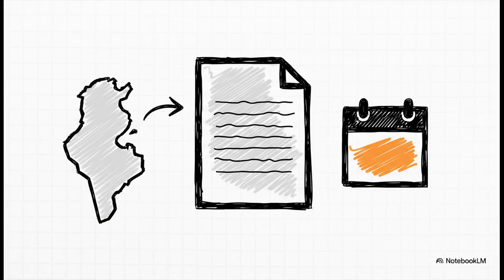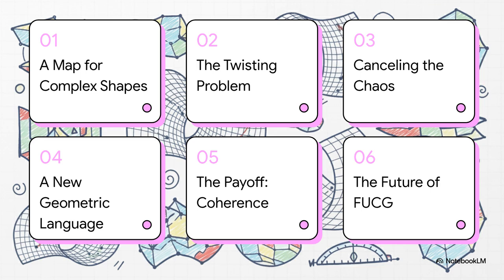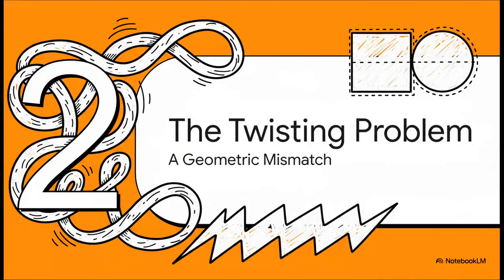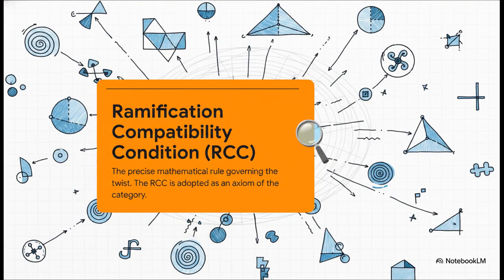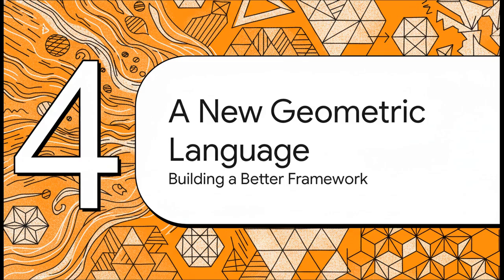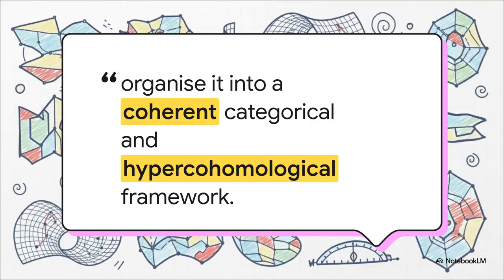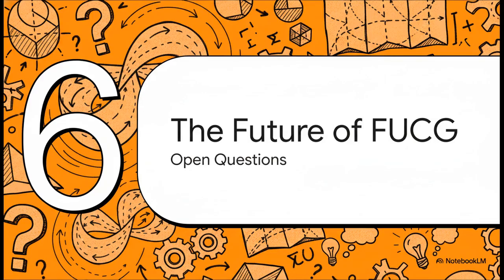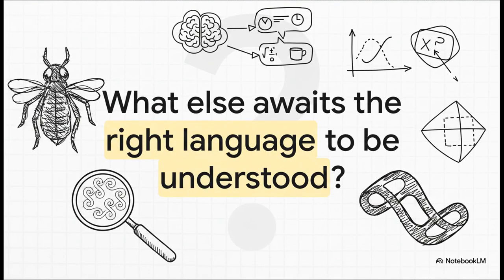Conformal Twists and Geometric Pseudofunctoriality of Positive-Chiral Spinorial Complexes.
Description of the Work
This research paper represents the third installment in a series dedicated to theFormal Unified Constructs (FUCG) framework. It extends the study of complex geometric spaces (specifically compact Kähler Spinc manifolds) into higher dimensions. The core of the work explores a phenomenon called"twisting," which occurs when geometric structures known as spinorial complexes are mapped from one space to another. The author demonstrates that these structures do not transfer directly; instead, they require aconformal correction to account for irregularities (ramifications) in the mapping.

By developing a sophisticated mathematical "toolkit" involvingbicategories andhypercohomology, the paper provides a rigorous way to organize these corrections into a consistent system. Ultimately, the work proves that despite the complexity of these twists, the underlying geometric properties remain coherent and follow predictable rules, effectively extending a formalism previously established for simpler geometric curves to much more complex, high-dimensional spaces.